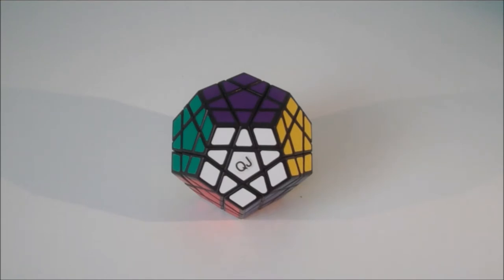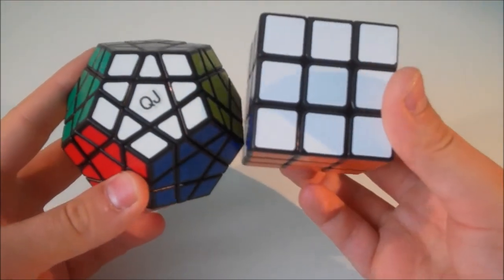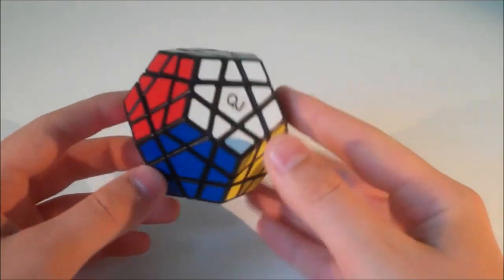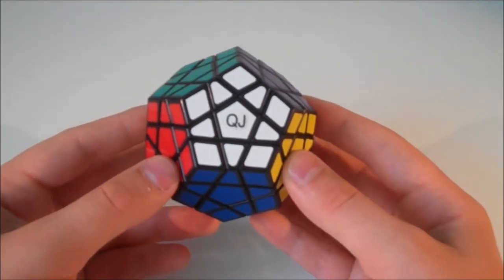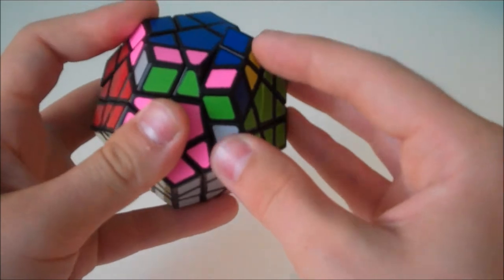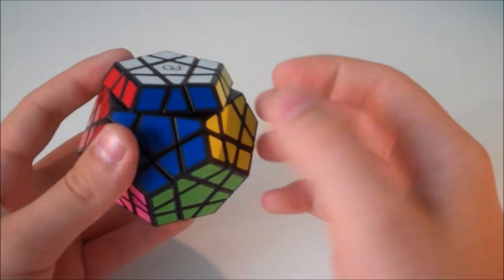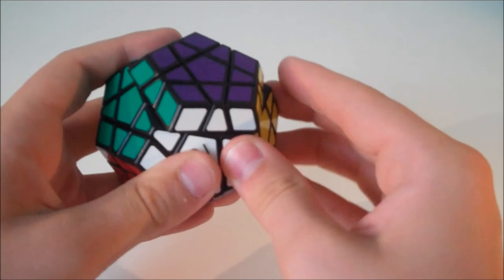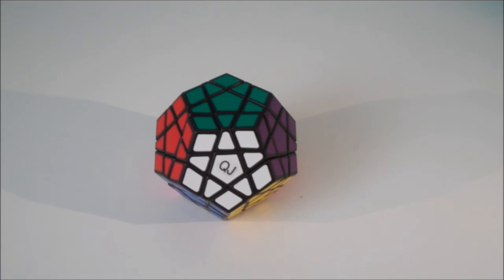QJ Megaminx Version 2 Review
Hey guys today I review the QJ Megaminx Version 2. This is one of my favourite puzzles and it is really fun to solve. In this video I go over the turning of this puzzle and all of the main features of it. Overall this is a great puzzle, it isn't too expensive and it is definitely worth the price.